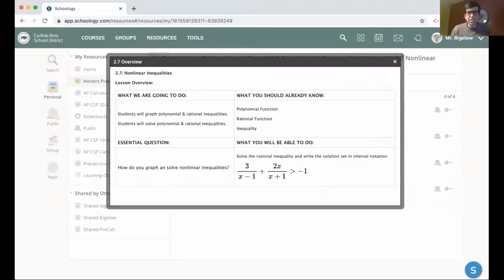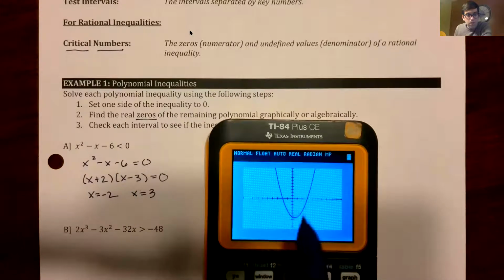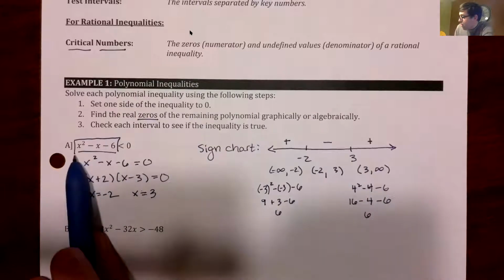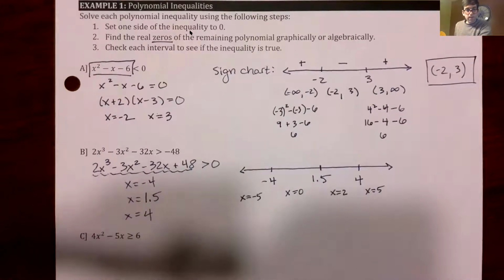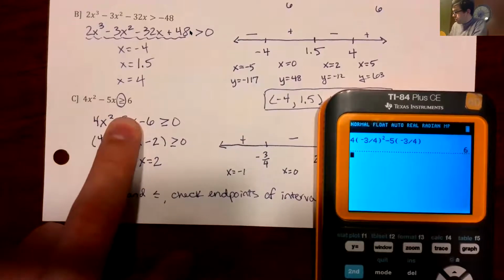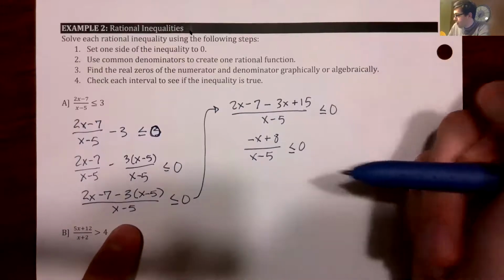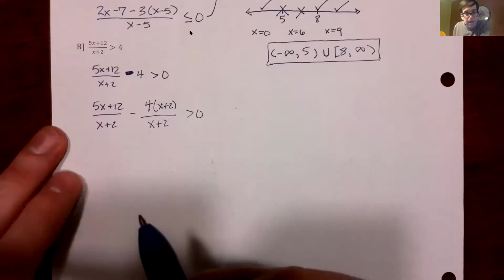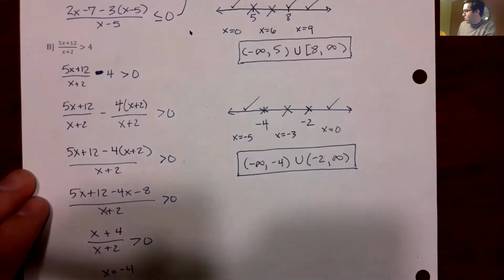HPC - 2.7 - Nonlinear Inequalities